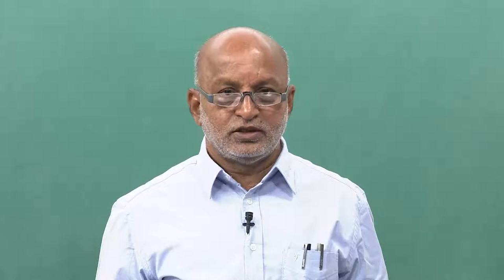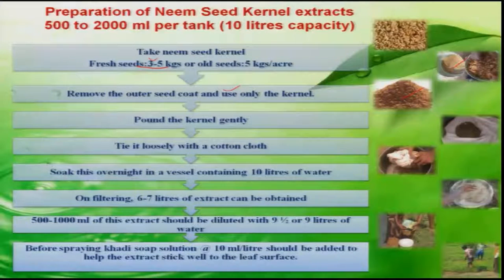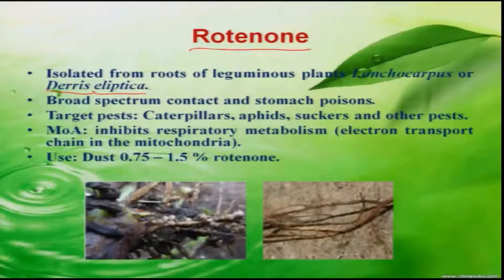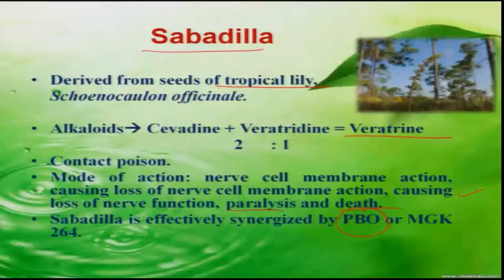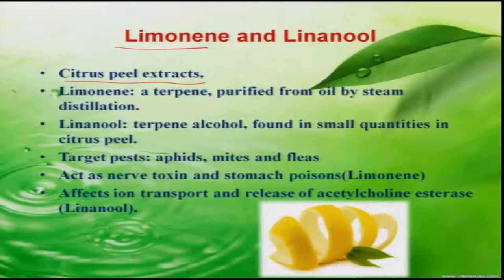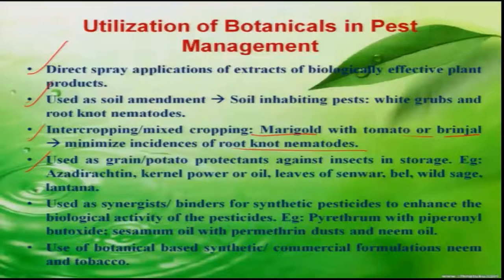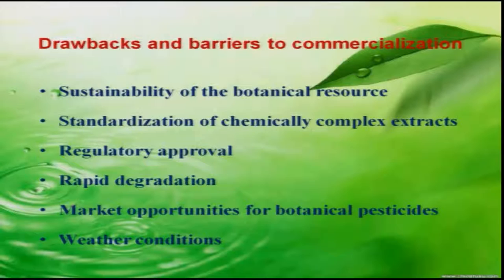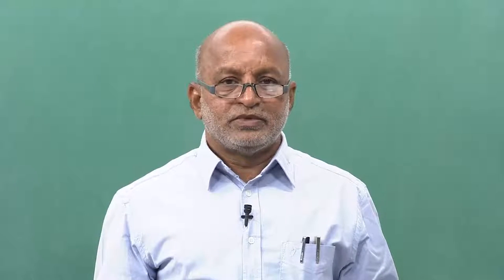Mod-06 Lec-26 Pest management through botanicals (contd)